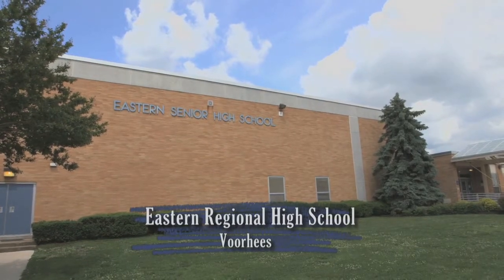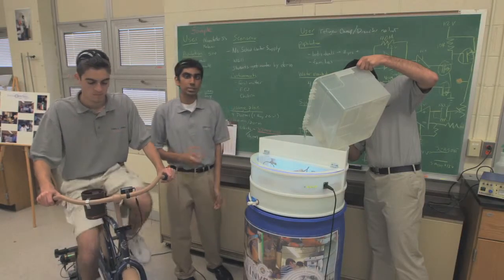Maji Drum | Friedman | Steve Adubato | One-on-One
Jack Friedman, AP Physics Teacher at Eastern Regional High School in Voorhees, NJ talks about his students who created the Maji Drum – an invention created by H.S. students who
brought together filters, UV lights, and a bike to provide any community with clean water and storage.